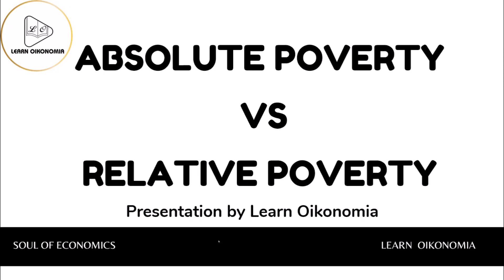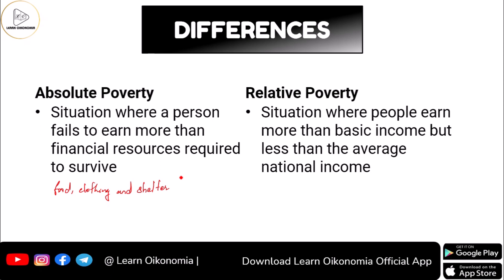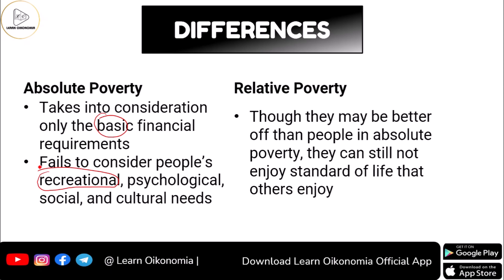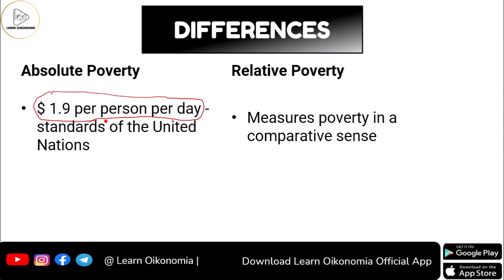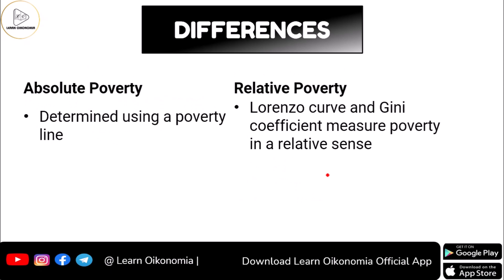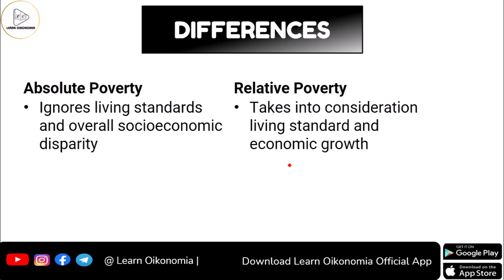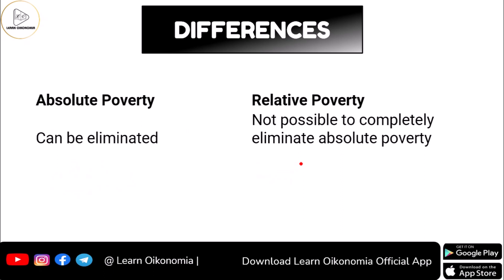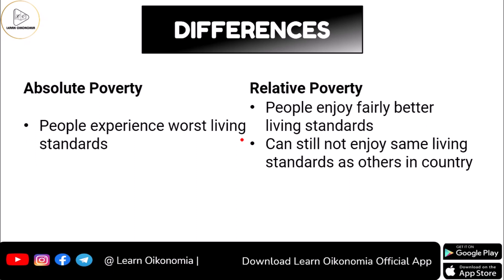ABSOLUTE POVERTY VS RELATIVE POVERTY | DEVELOPMENT ECONOMICS | LEARN OIKONOMIA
This video disusses ABSOLUTE POVERTY VS  RELATIVE POVERTY
Absolute poverty compares households based on a set income level. And this level varies from country to country depending on its overall economic conditions. Relative poverty is when households receive 50% less than average household incomes.